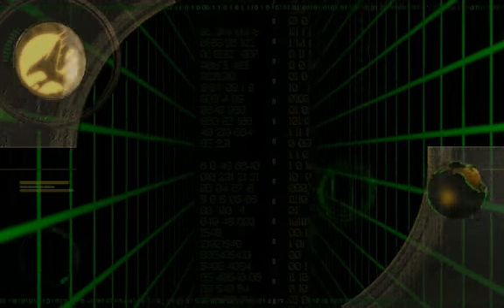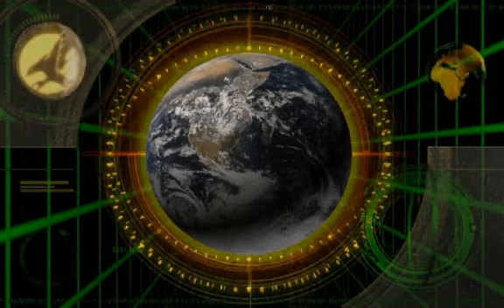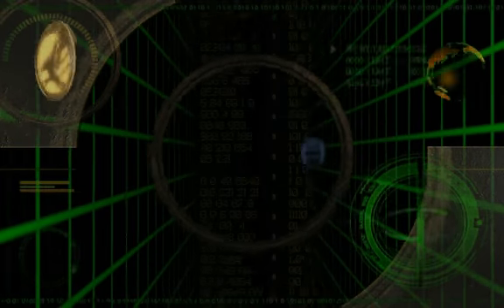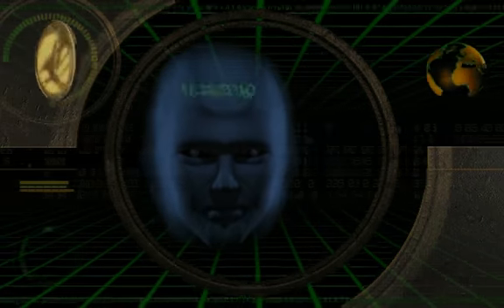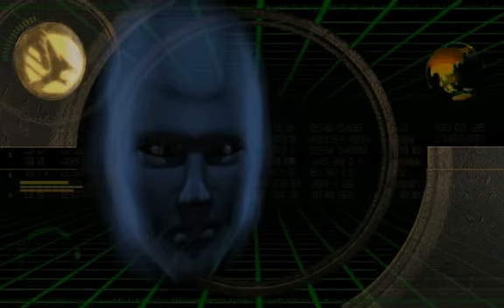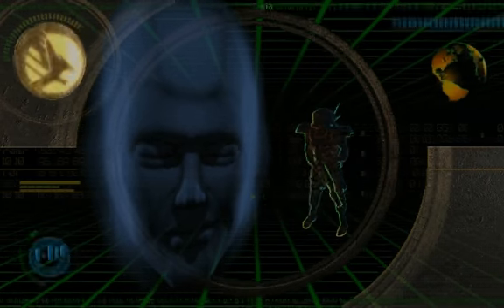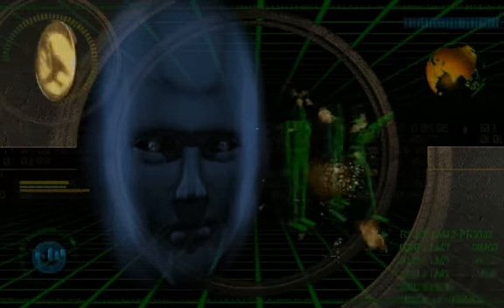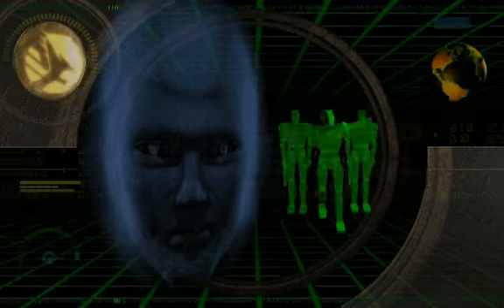Command & Conquer: Tiberian Sun - Firestorm - GDI Mission 7 Briefing